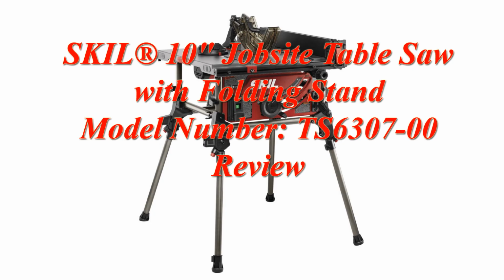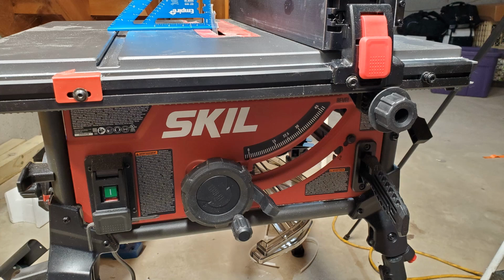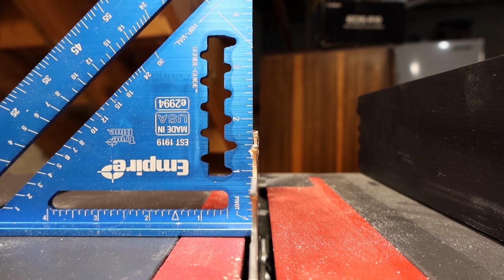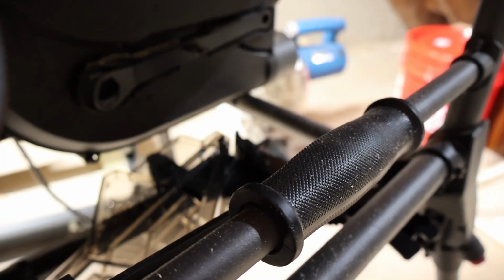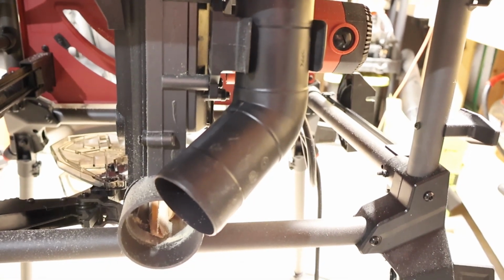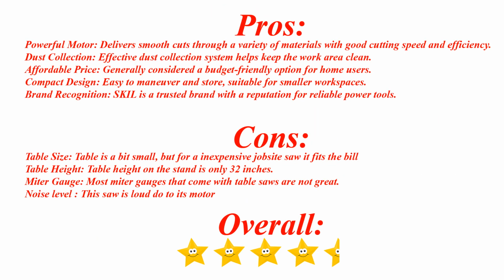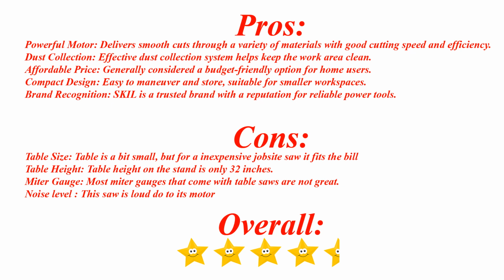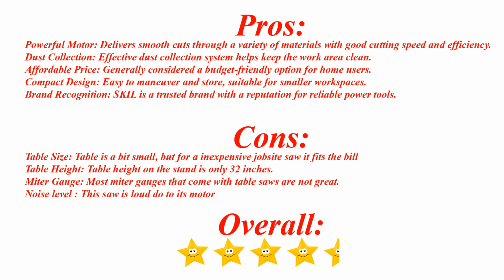SKIL® 10" Jobsite Table Saw with Folding Stand Review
Technical Details
Brand             Skil
Item model number TS6307-00
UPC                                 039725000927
Size                                 10'' Table Saw
Cutting Angle          90 Degrees
Voltage                    120 Volts
Current Rating      15 Amps
Product Dimensions 28.74"L x 27.17"W x 16.93"H(legs extended 32”H)
Warranty Description                       3 Year Limited Warranty
Special Feature  Brake
Included Components: TABLE SAW WITH INTEGRATED FOLDING STAND, BLADE GUARD, PUSH STICK, MITER GAUGE, ANTI-KICK-BACK PAWL, DUST PORT ELBOW, 2PCS WRENCH, RIVING KNIFE, RIP FENCE, 24T BLADE, DRIVE KNOB WITH WASHER AND HEX SCREW
Blade:
Blade Length                              10 Inches
Number of Teeth         24
Blade Material                                     High Speed Steel
Surface Recommendation Wood